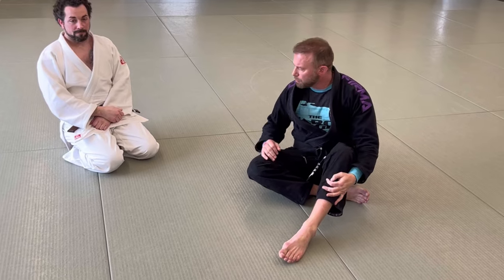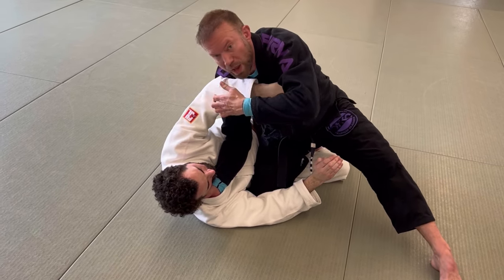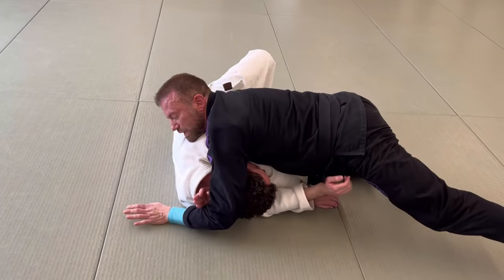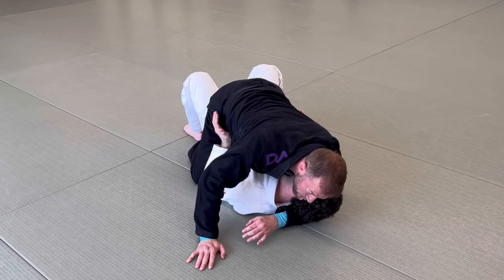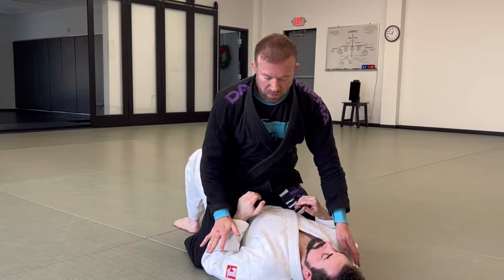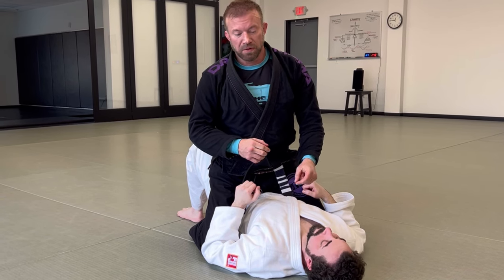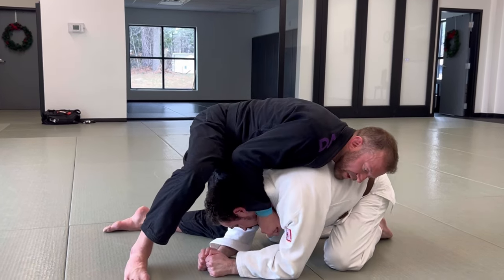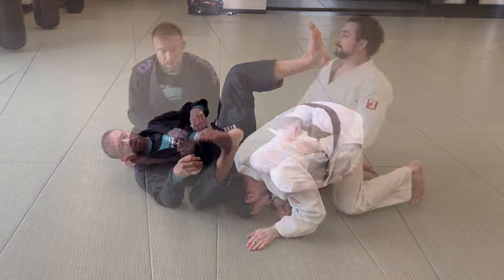Gi vs No Gi Choke Variations - Jiu-Jitsu Submissions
This video focuses on a few powerful chokes that closely resemble each other with the gi and without. I take the examples of Brabo / Darce, Ezekiel / Punch Choke, and Peruvian Necktie / Gerbi Choke. It’s cool to see what similarities and differences these techniques have, and how to most effectively apply them in both gi and no gi.

Timestamps:
0:00 - Intro
0:36 - Brabo & Darce
2:37 - Ezekiel & Punch Choke
5:30 - Peruvian Necktie / Gerbi Choke
9:03 - Final Thoughts